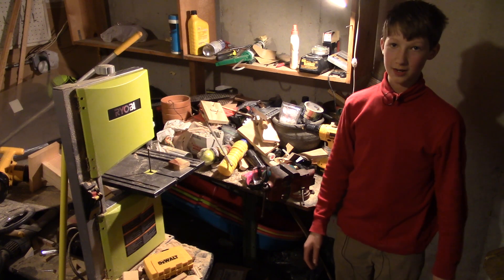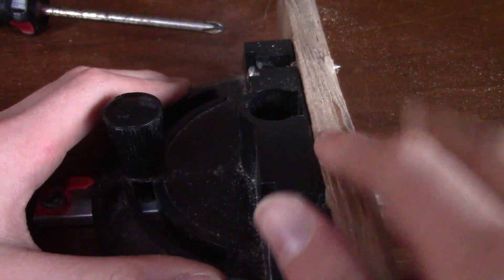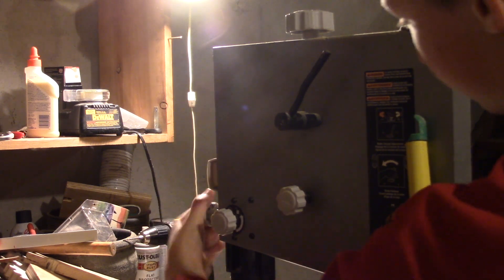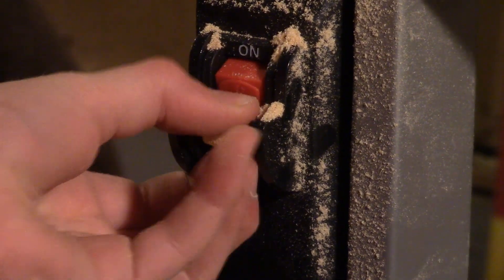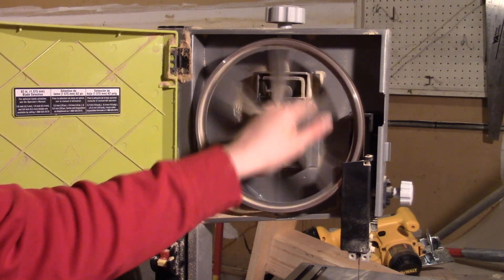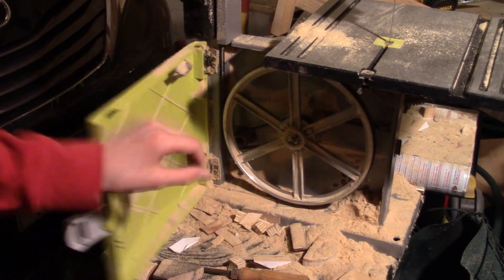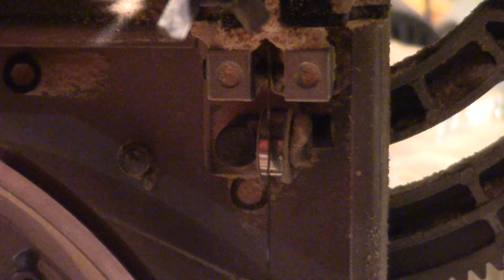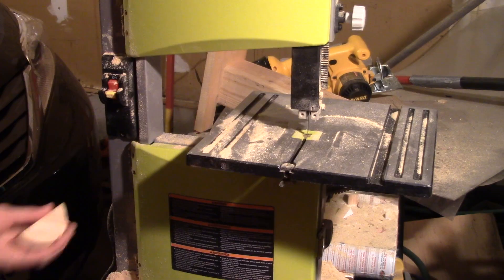Ryobi 9 inch Band Saw Overview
Quick Update, after some abuse, the blade broke, but I'm to blame because I was trying to cut some long pieces of wood inside a cramped garage, and shifted the saw and workpiece around a lot, and I think I pinched the blade into awkward positions D: See the video where I broke the blade

I got a band saw as a late birthday present.  It was the only saw at home depot.  Oh, and I forgot to mention, it takes a 62 inch blade.

Okay, so you guys have been waiting for it!  The plans and stuff:

(That link might not always work... just sayin)